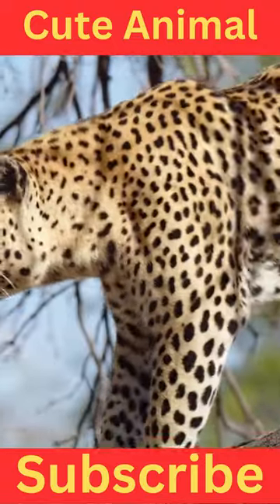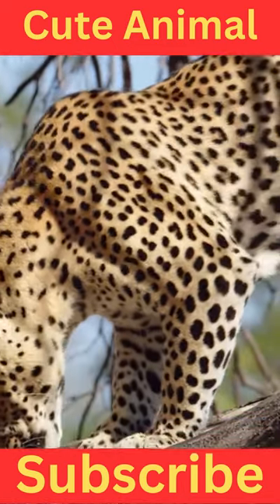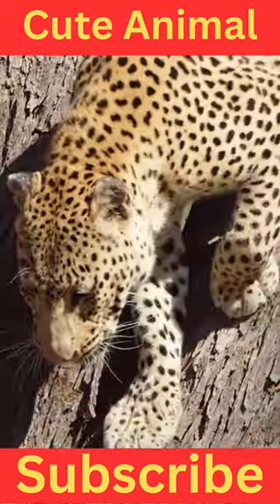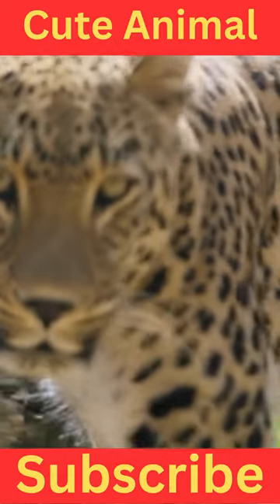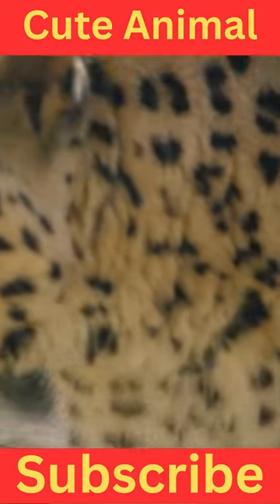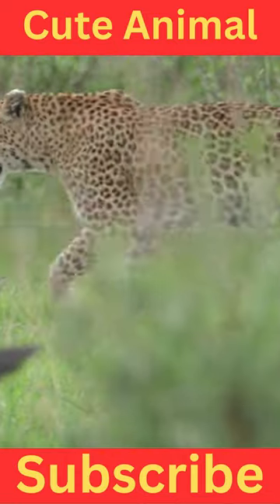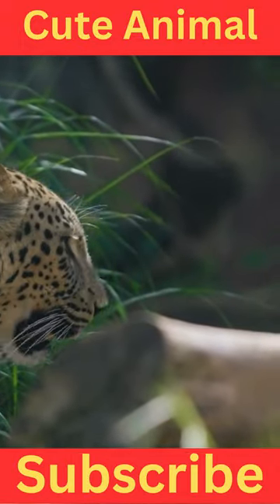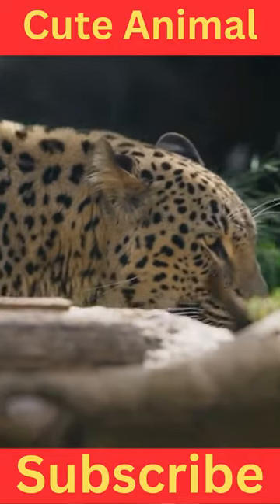Arabian Leopard 101 - Speed - Health - Facts - Personality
Arabian Leopard - Speed - Health - Facts - Personality

Arabian Leopard

The Arabian leopard (Panthera pardus nimr), also known as the Arabian panther or the nimr, is a subspecies of leopard that is native to the Arabian Peninsula. It is one of the smallest leopard subspecies and is listed as critically endangered by the International Union for Conservation of Nature (IUCN).

Here are some key characteristics and information about the Arabian leopard:

Appearance: Arabian leopards have a similar appearance to other leopard subspecies but tend to be smaller in size. They have a slender build with a long body and relatively short legs. Their fur is typically pale yellow to tawny in color with rosette-like patterns on their body.